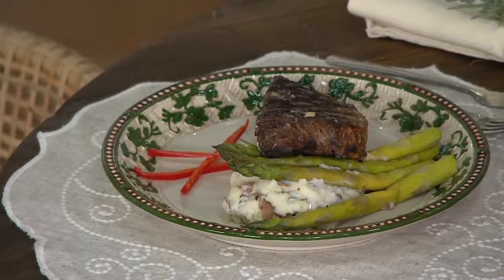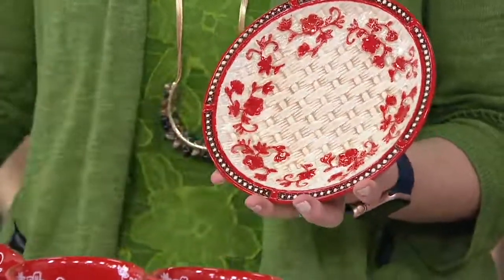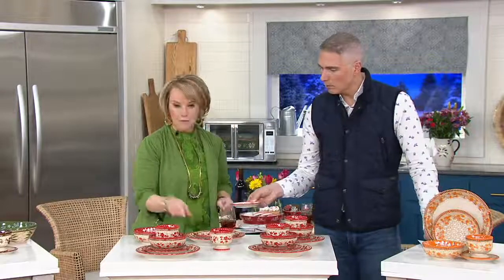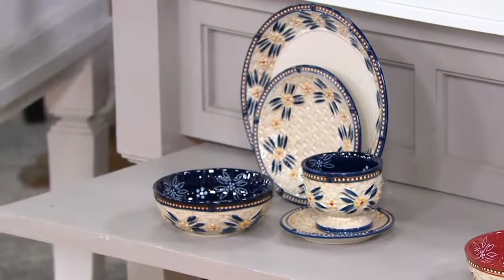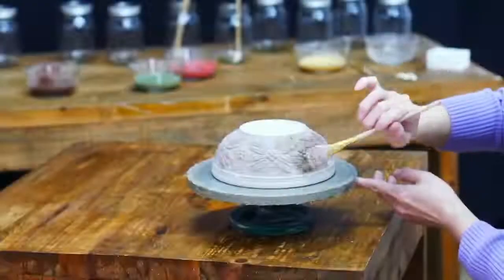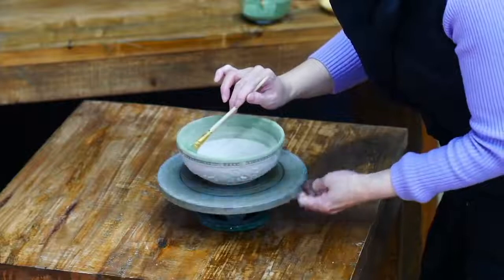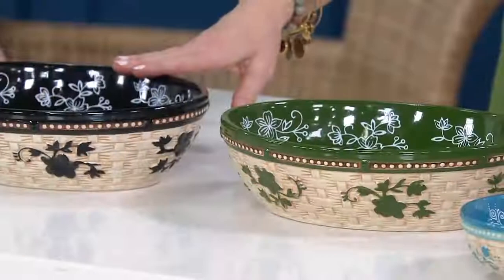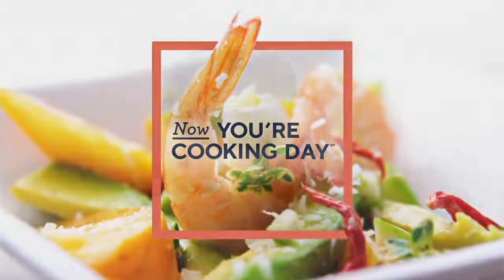Temp-tations Floral Lace or Old World 20-pc Basketweave Dinnerware Set on QVC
Temp-tations Floral Lace or Old World 20-pc Basketweave Dinnerware Set